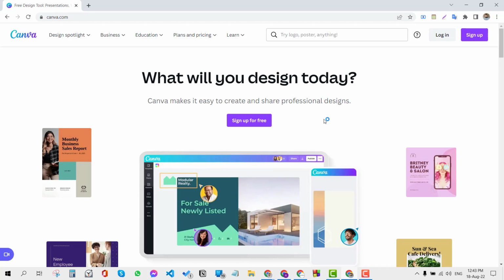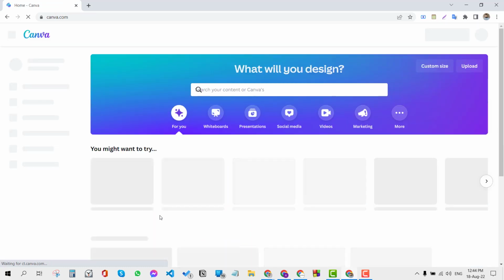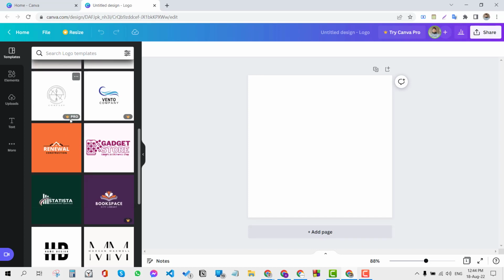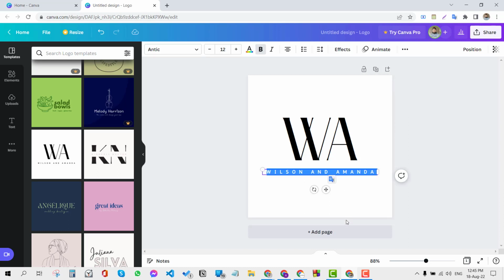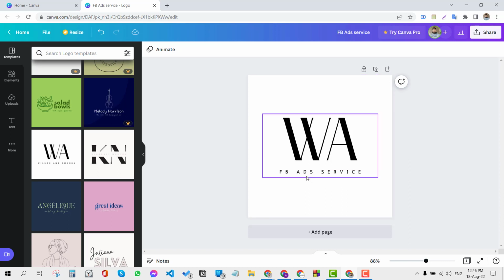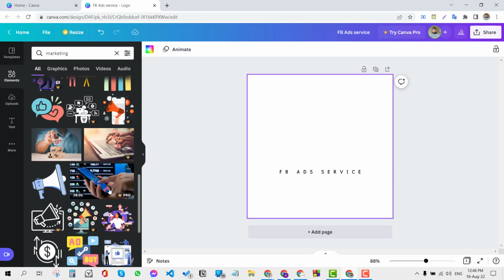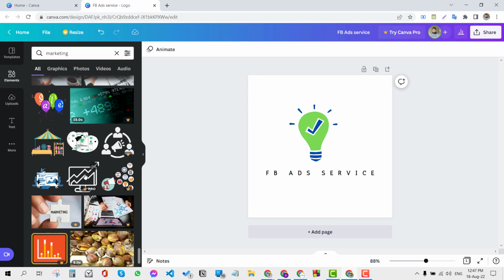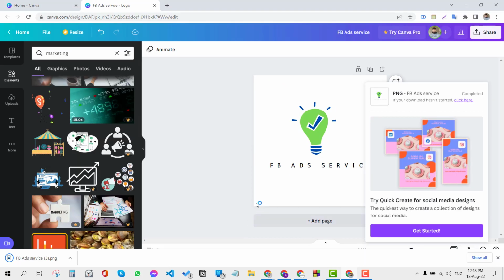How to Make a Logo by Canva - Ashiqur Rahaman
Hi, I am Ashiqur Rahaman. In this video, I've discussed how to create a logo in Canva. You will also learn what things you should keep in mind while designing the logo.